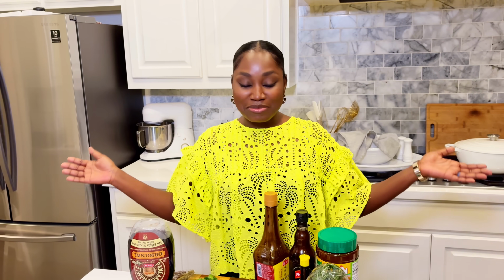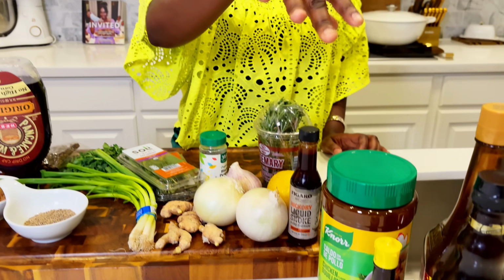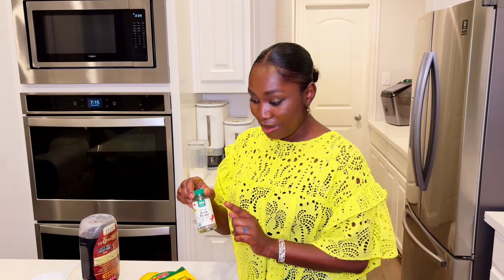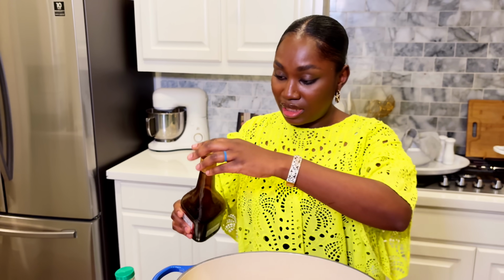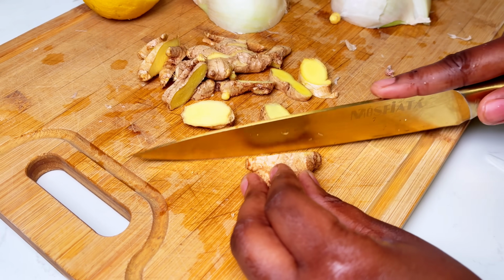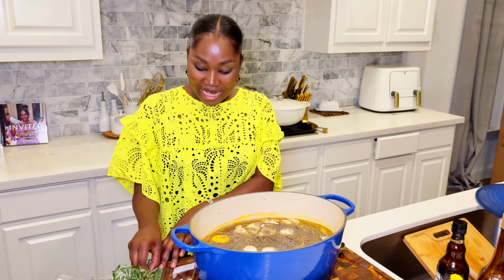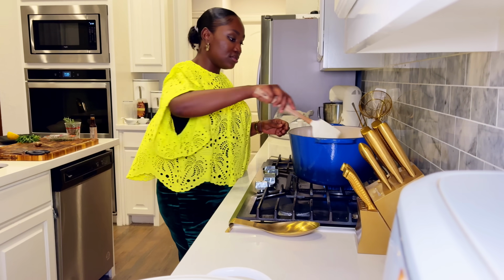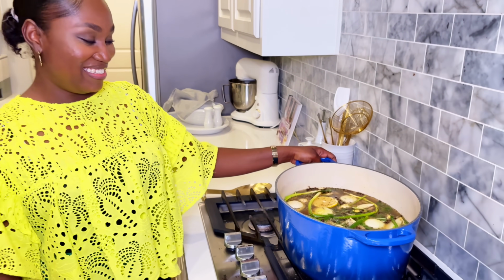MOM OF 7 SHARES HOW TO MASTER THE PERFECT TURKEY BRINE FOR THANKSGIVING || Easy Tutorial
Find items linked below 👇🏾